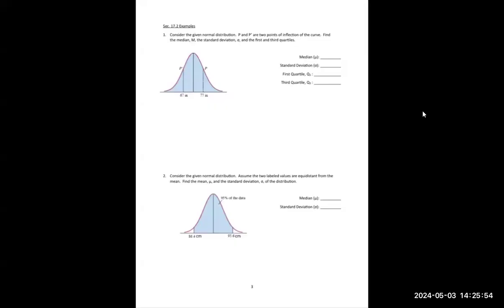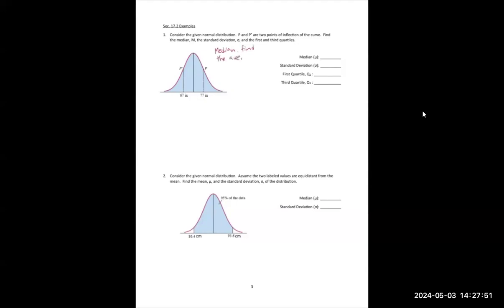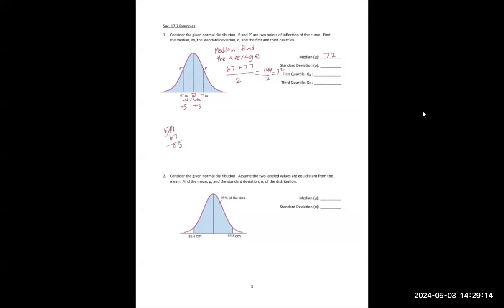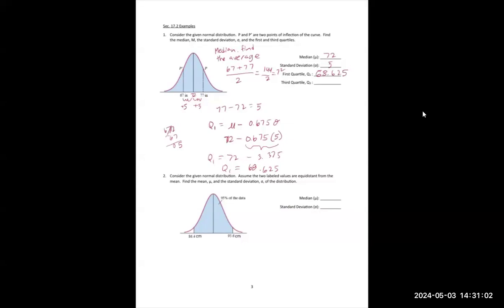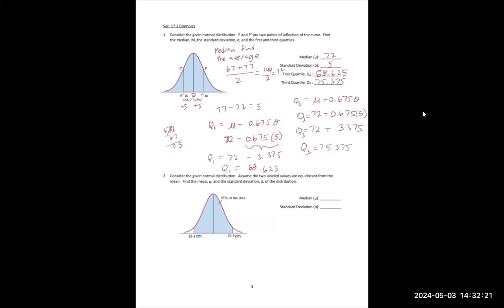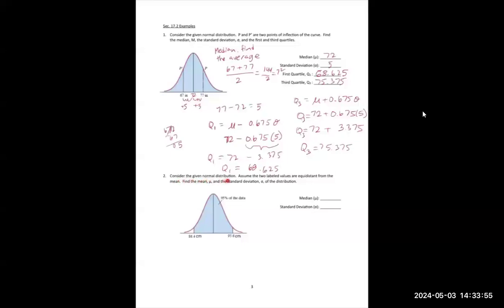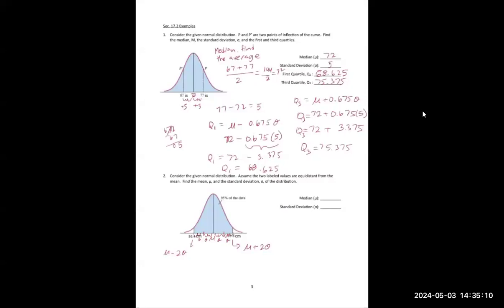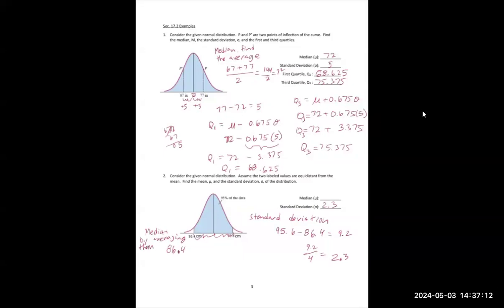Problem Solving: Finding the mean, standard deviation, and quartiles given inflection points.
Problem Solving Problems: Finding the mean, standard deviation, and quartiles given inflection points or empirical rule information.